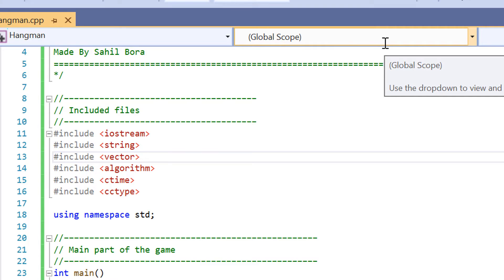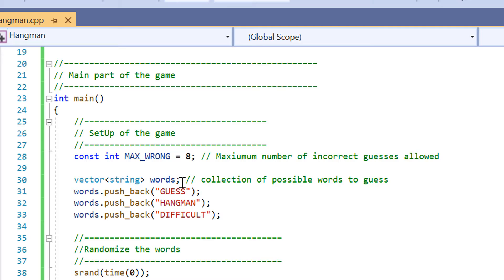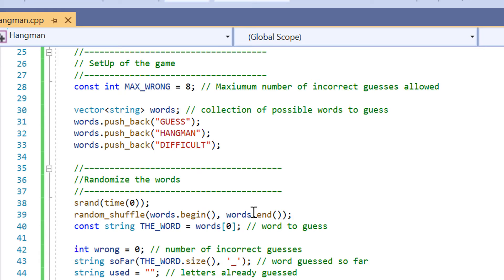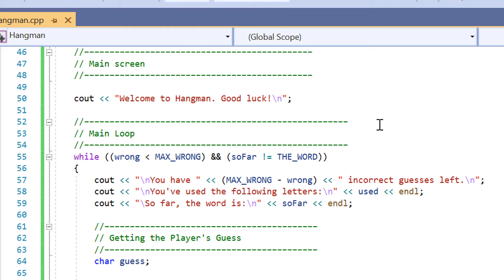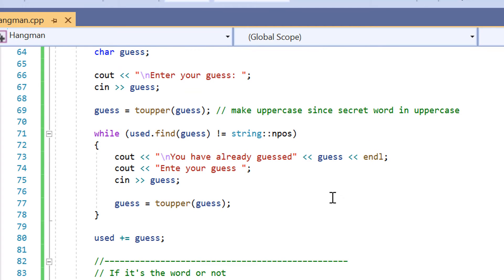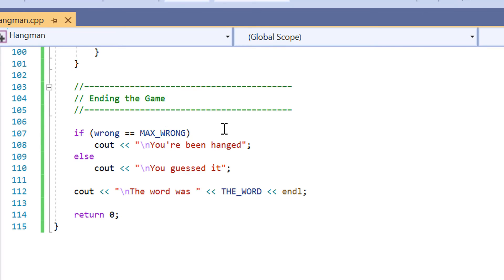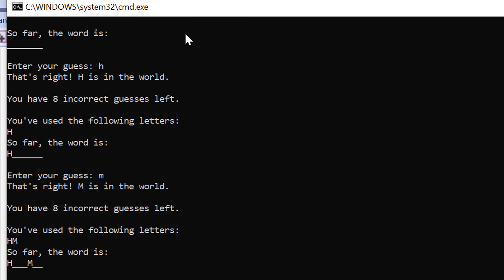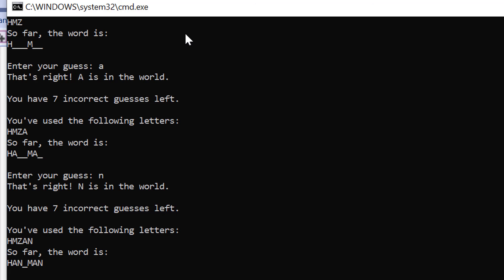C++ Hangman Game - How to code your own Hangman game